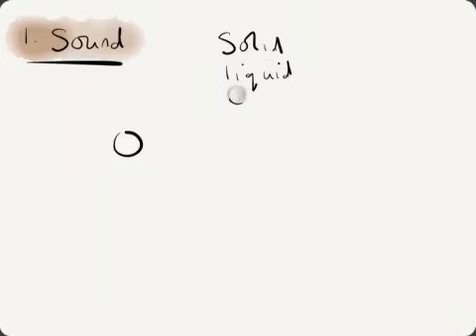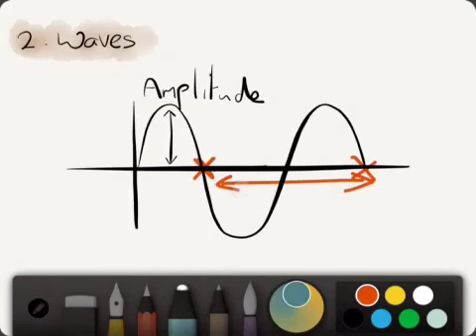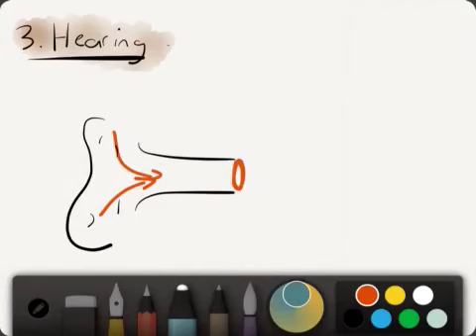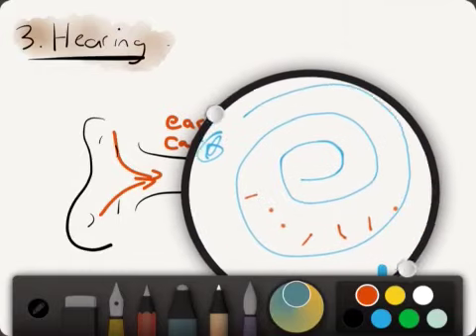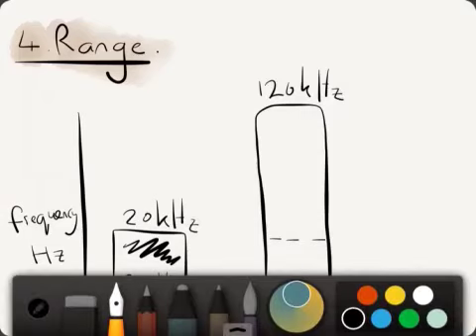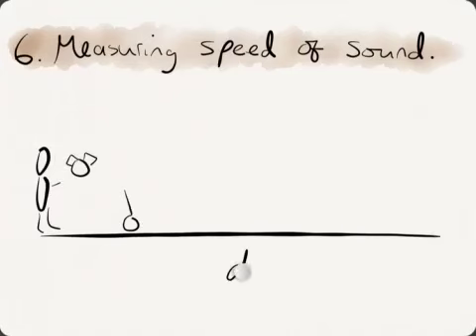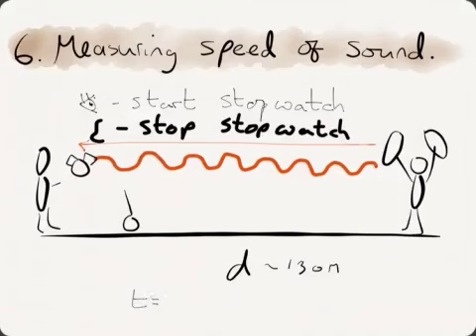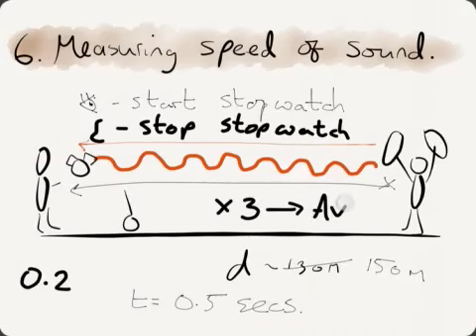Year 7 sound revision video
Here is a recap of the lesson.